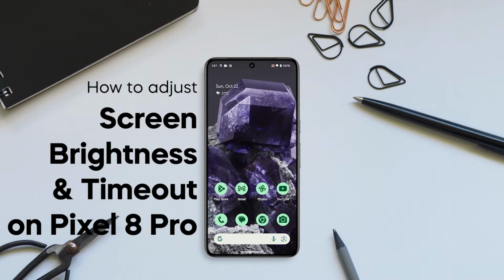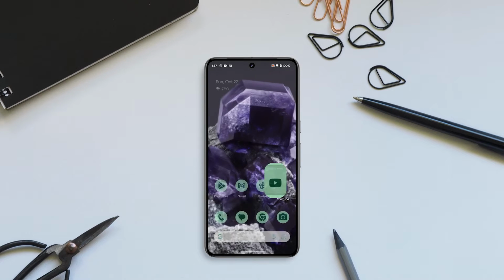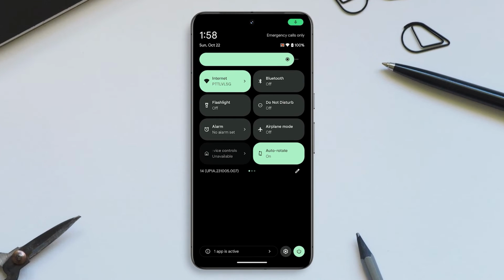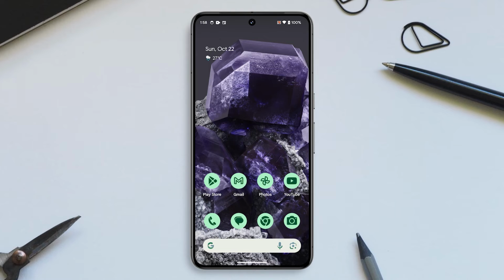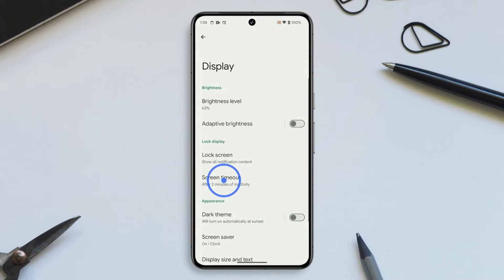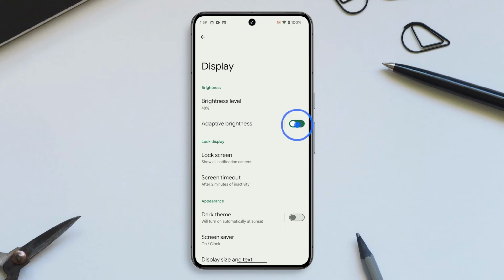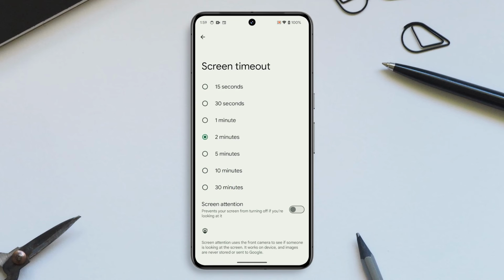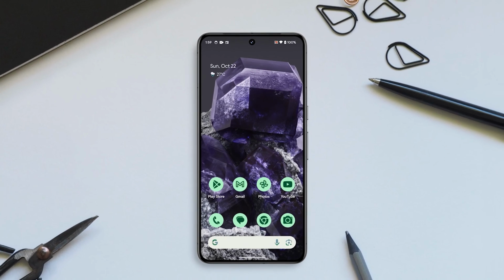How to Adjust Screen Brightness & Timeout on Google Pixel 8 Pro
Adjusting the screen brightness and timeout on your Google Pixel 8 Pro can help you improve your battery life, reduce eye strain, and make your phone more comfortable to use in different environments.
To adjust the screen brightness on your Google Pixel 8 Pro, follow these steps:
1. Swipe down from the top of the screen twice to open the Quick Settings menu.
2. You should be able to see the brightness slider at the top, just drag it to the desired level.
If you simply want to adjust the brightness quickly, then this is the quickest way to do it.